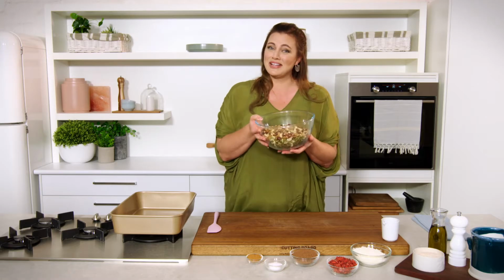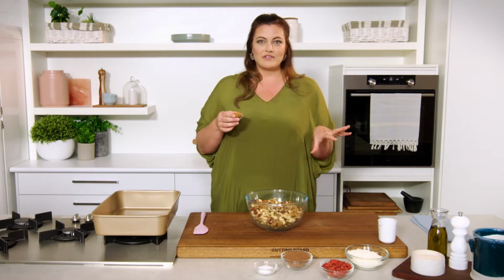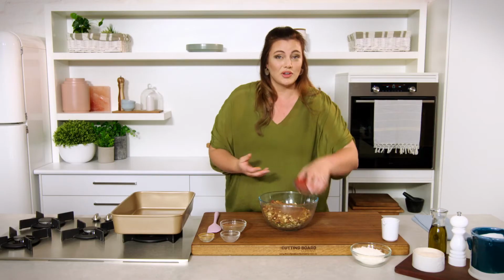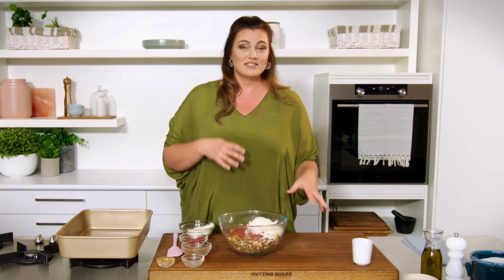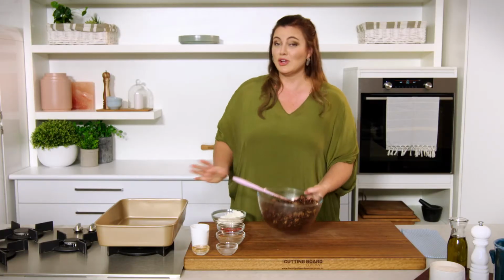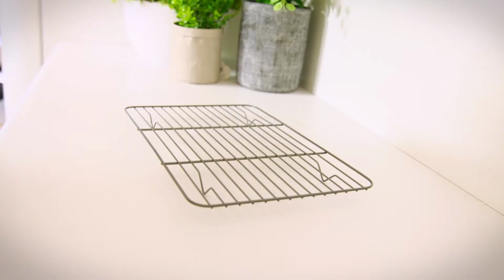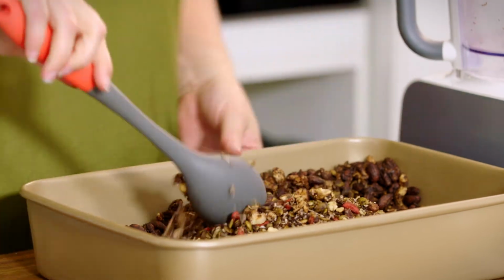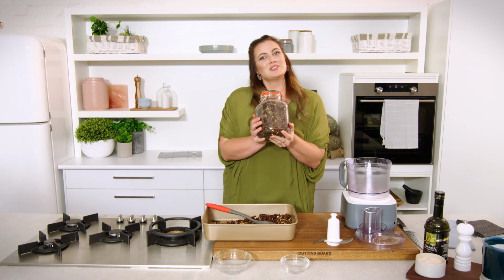Game Changing Granola by Elena Duggan